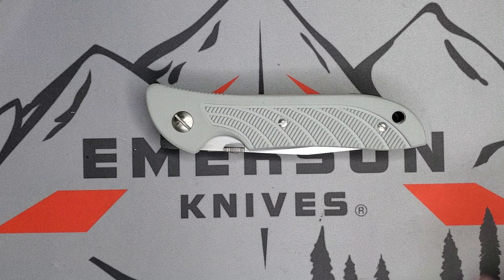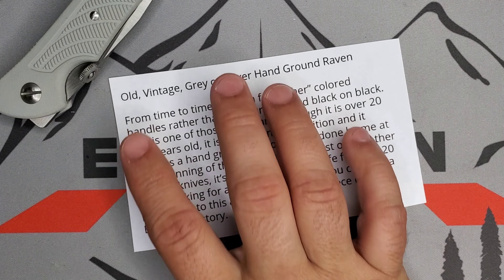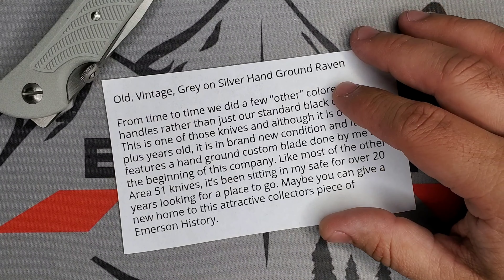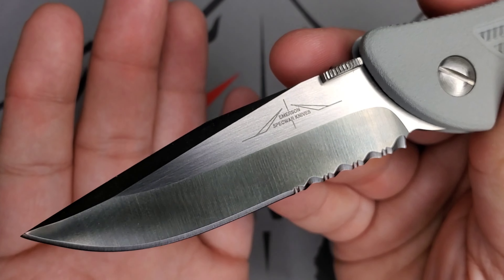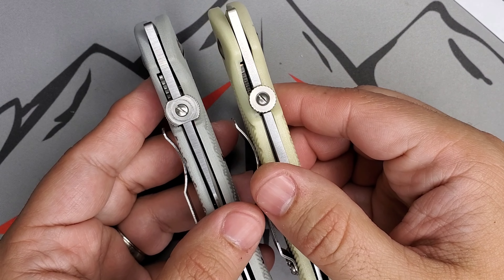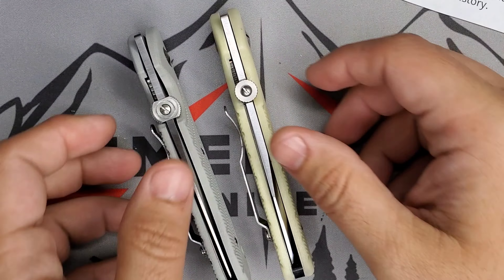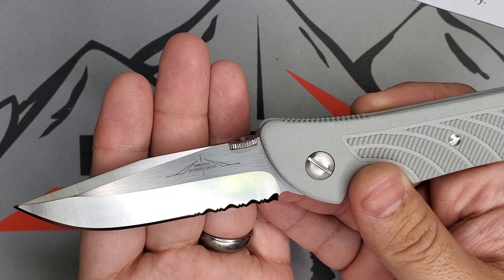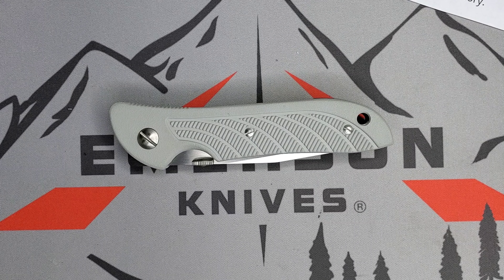Emerson Knives Collection #125 - Ernest Emerson Silver Raven Handground circa 1998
Edwin